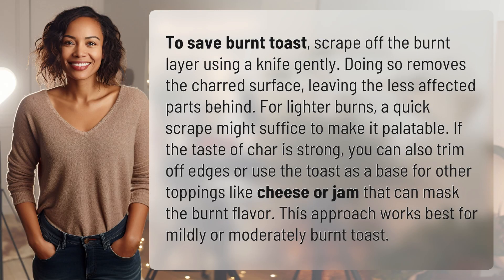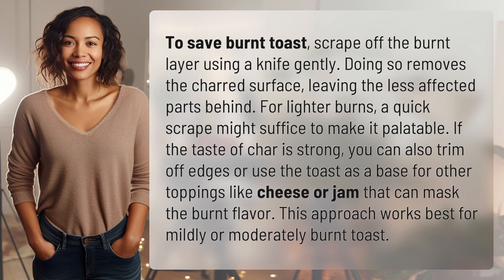Can you save burnt toast?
Can You Save Burnt Toast? Easy Tips to Salvage Your Breakfast 👉 Save Burnt Toast 👉 Discover how to rescue your burnt toast by gently scraping off the charred layer or using toppings to mask the burnt flavor. Say goodbye to wasted toast with these simple tips!

Laura S. Harris (2024, April 27.) Can you save burnt toast?
    🌐 AskAbout.video